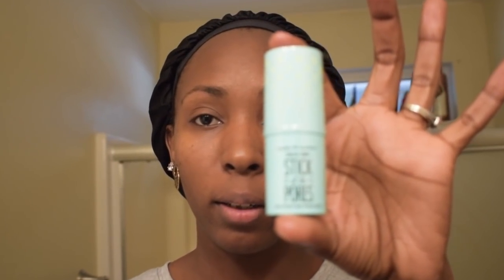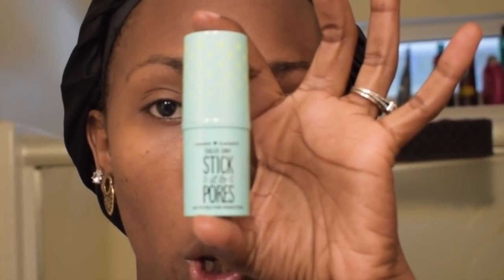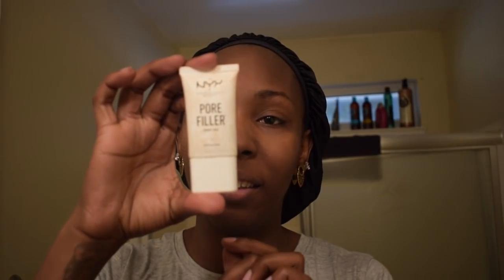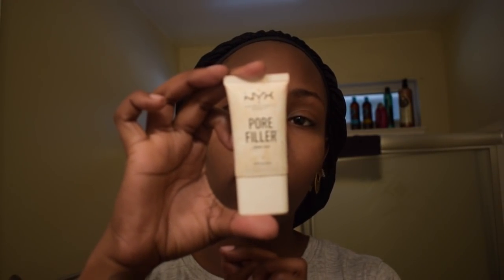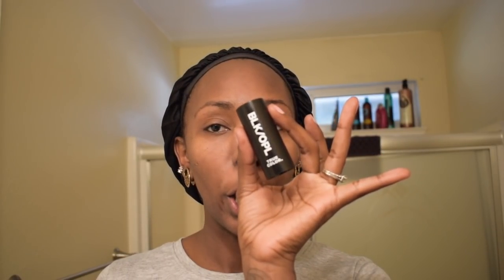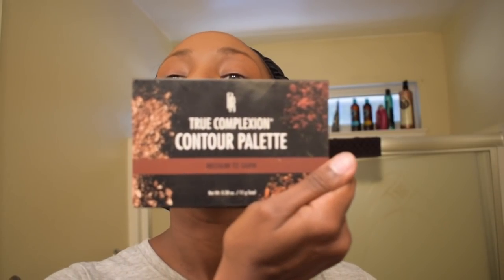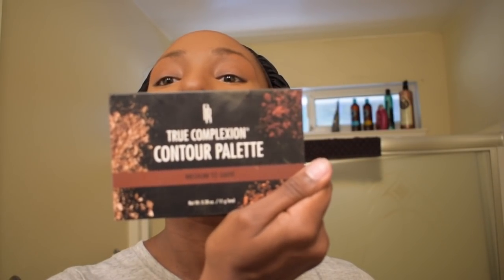Dealing with Ugly Duck Syndrome/Let's Talk About Treasure Richards??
Dealing with Ugly Duck Syndrome and discussing Treasure from Dr. Phil. Today, we’re going to get vulnerable. Today, we will be discussing Ugly Duck Syndrome while doing makeup. I’ve been admiring this look I found on Pinterest for a minute! Basically I wanted to try mimic this eye makeup look and see if I could pull it off while talking about Ugly Duck Syndrome. While ALSO trying to sympathize/empathize/try and figure out the level of foolishness.

Outro Music